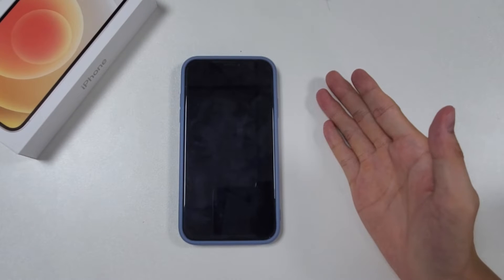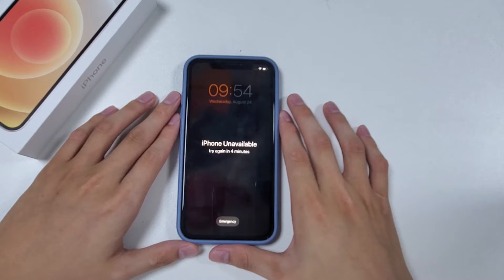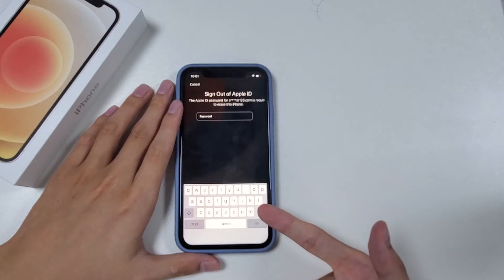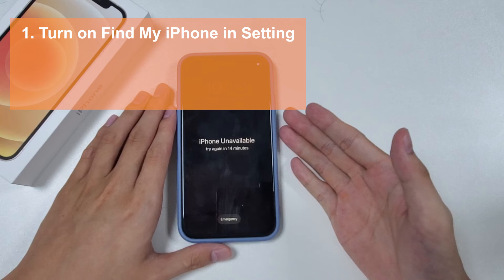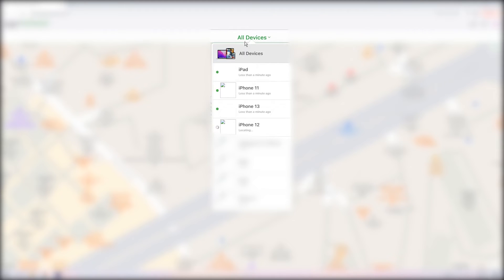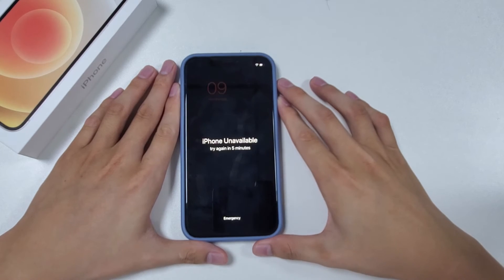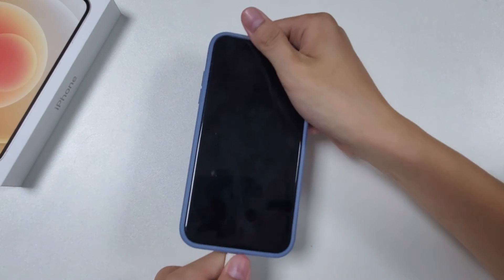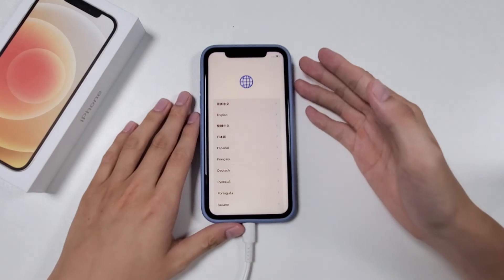How to Factory Reset iPhone When Locked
In this video, we would introduce you 3 incredible ways to factory reset an iPhone when it’s locked.  Hope that your problem can be solved by one of these methods!

Timestamp:
00:00 Intro & Preview
00:36 Erase iPhone
01:40 iPhone Unlocker
02:56 Find My iPhone

Important Notice:
1. All the data will be erased no matter which method you try.
2. If you have a previous backup, you can restore the data from iCloud or PC.